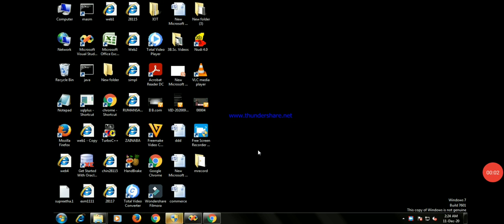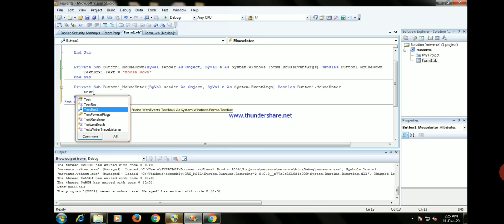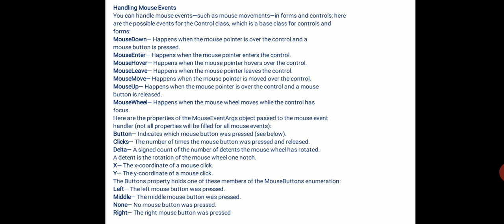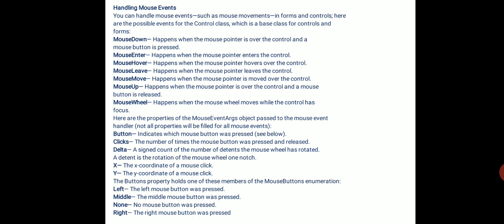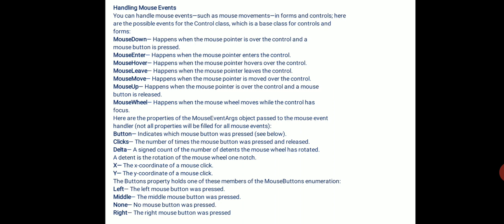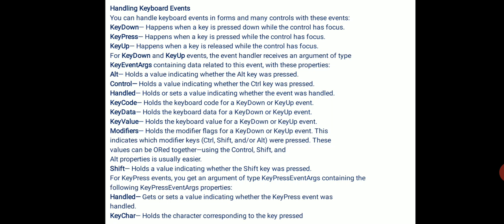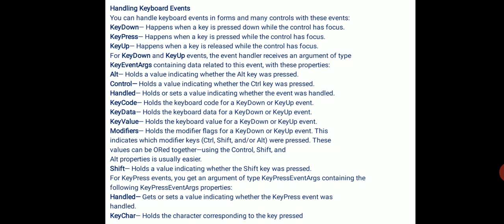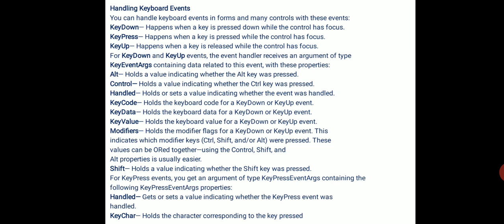III SEM BCA_vb.net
Mouse Handling Events